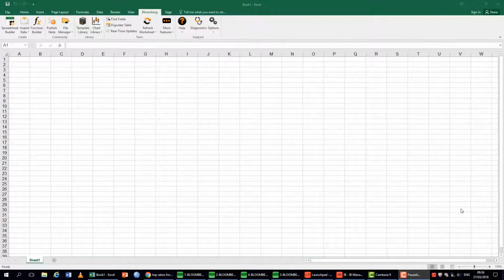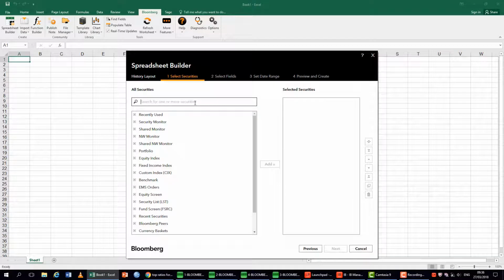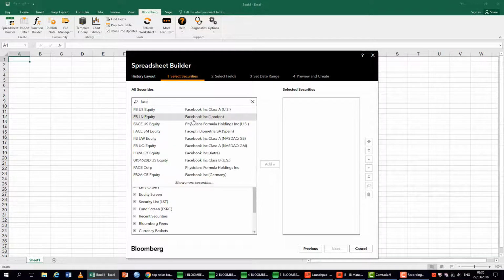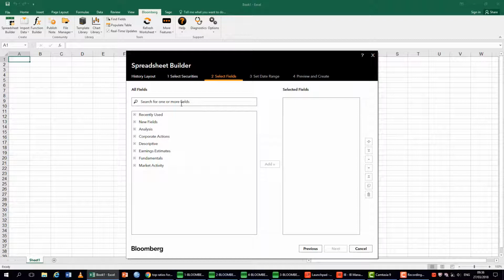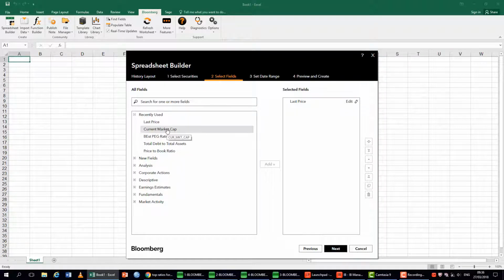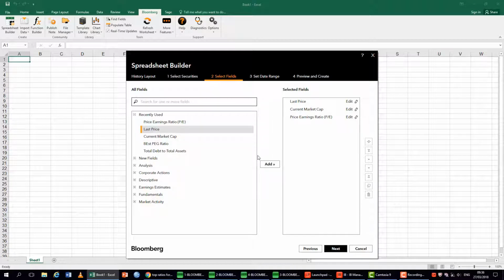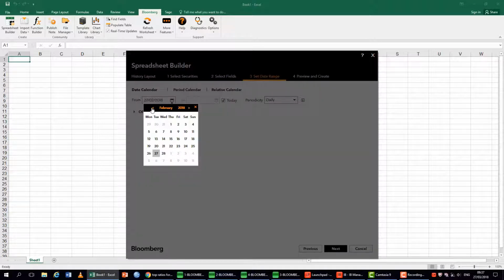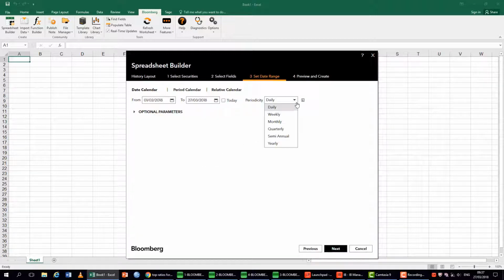Bloomberg excel - Historical bulk data